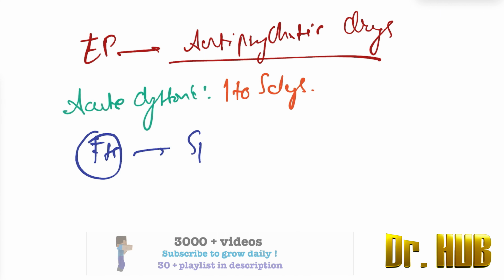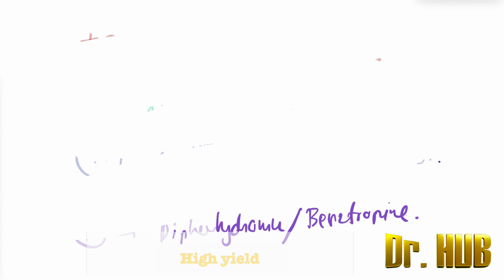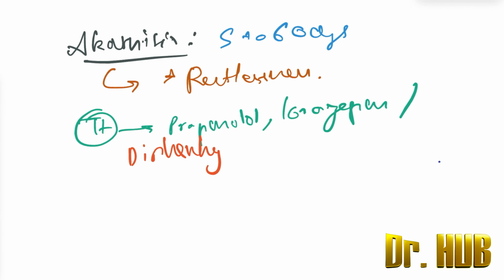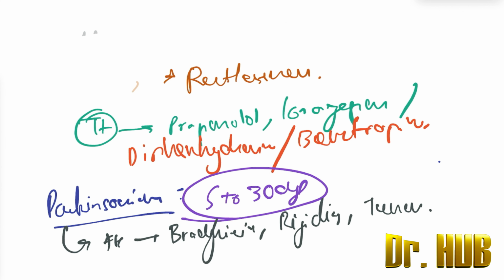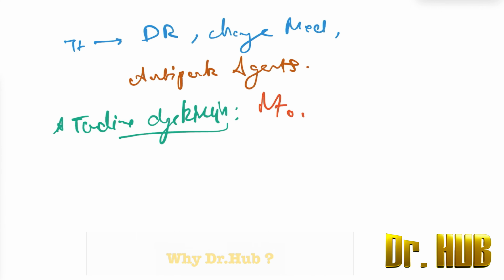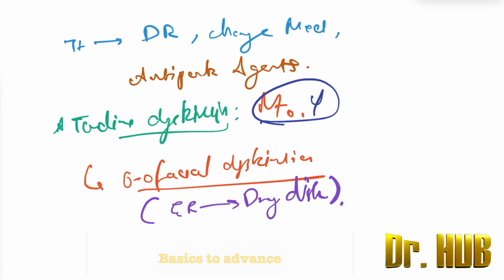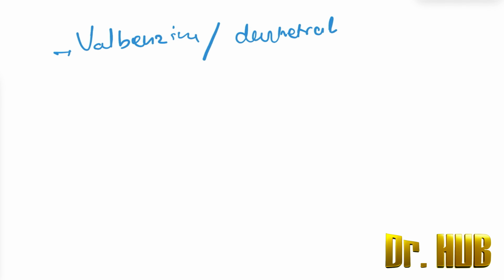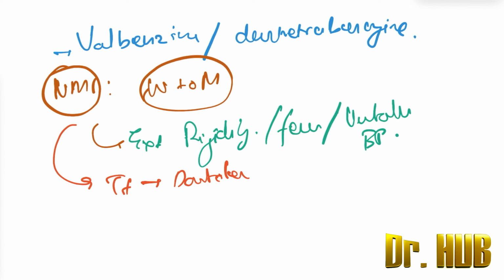Extrapyramidal side effects of antipsychotic drugs